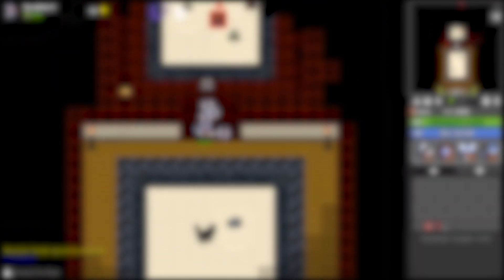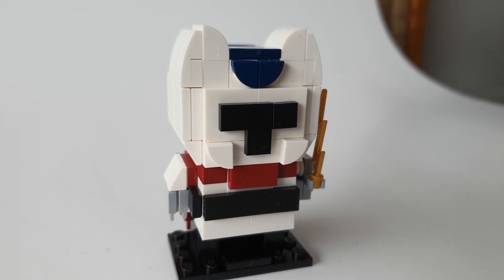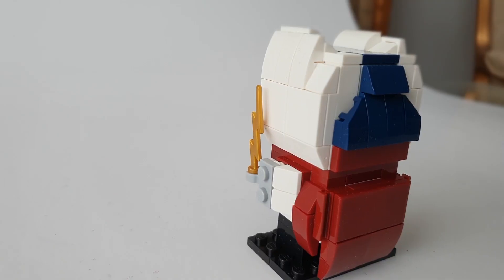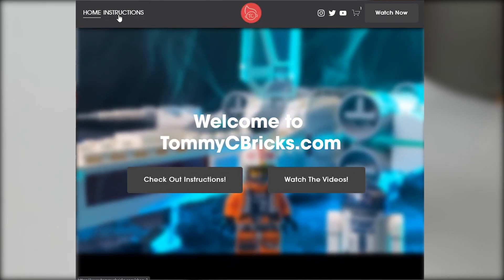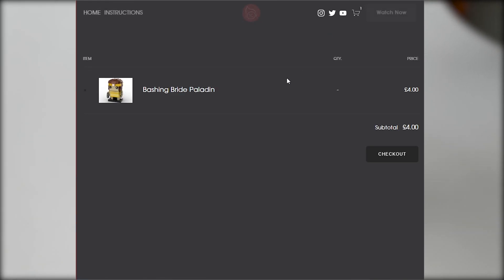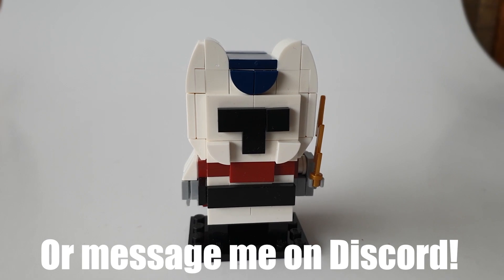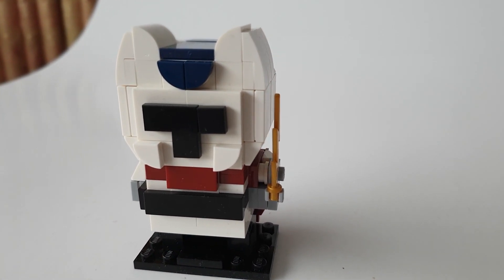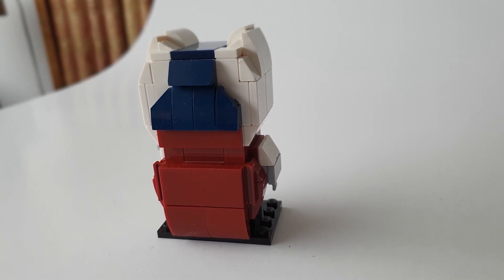LEGO Goes RotMG? RotMG MOCs Instructions Live!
Free chance on a Dragon Lore on CSGOempire by the or using code "gleffyt"

Jare

Realm of the Mad God : Team up with dozens of players and battle through the Realm of the Mad God, Oryx. With a retro 8-bit style, Realm is an evolution of traditional MMO gameplay.